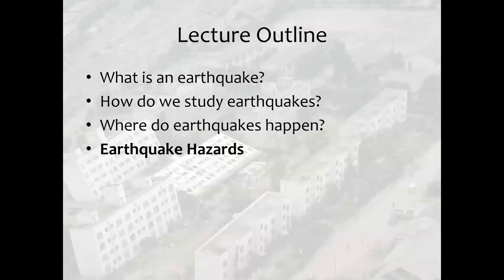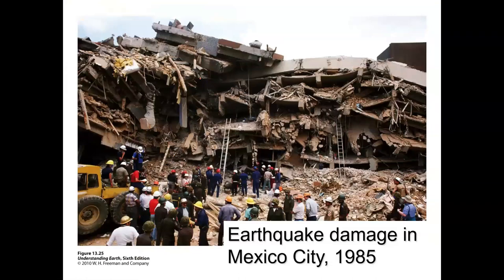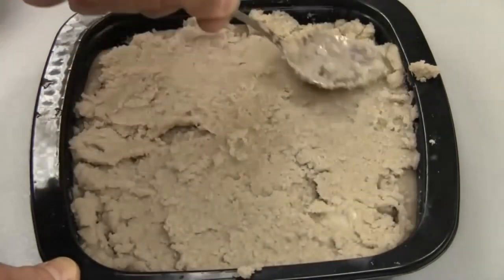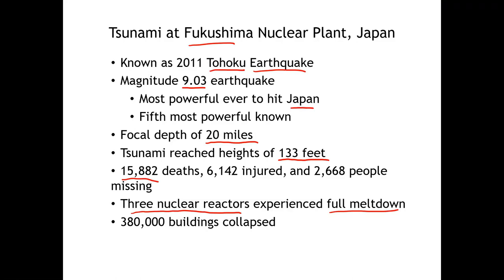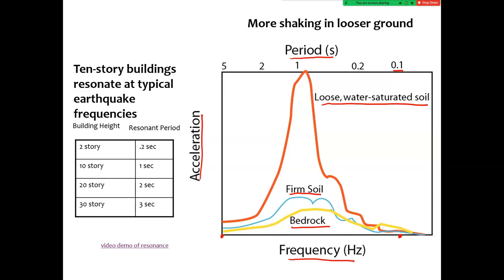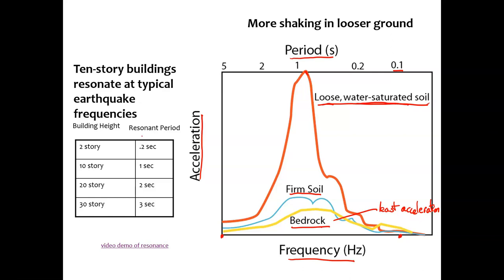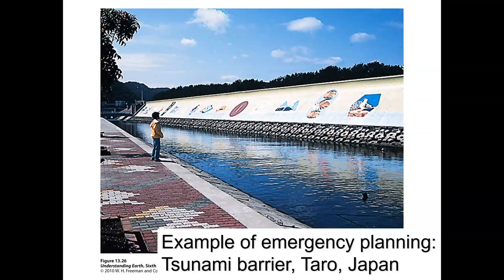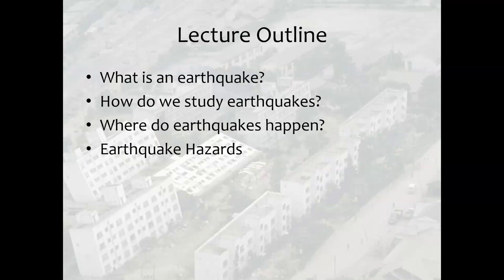GEOL 1040 Lecture 11d Earthquake Hazards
What are the hazards that arise from earthquakes? Lecture 11d for Pellissippi's GEOL 1040 Physical Geology class, asynchronous online. Recorded for S22 semester. Captions produced automatically.